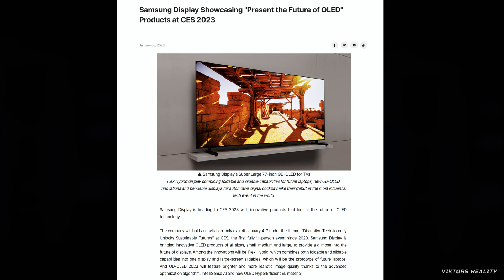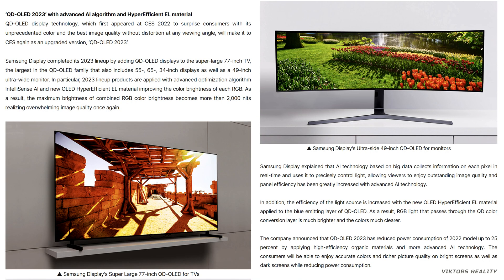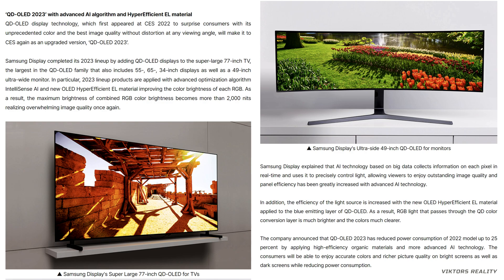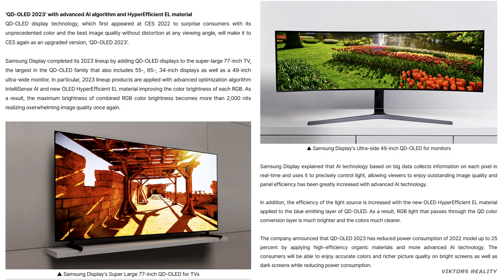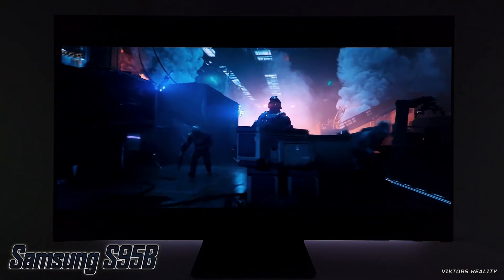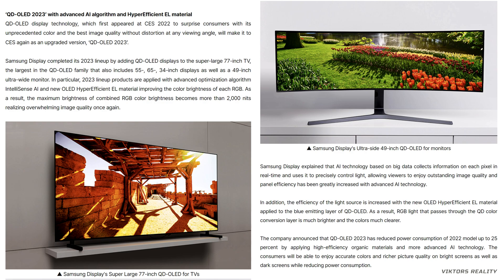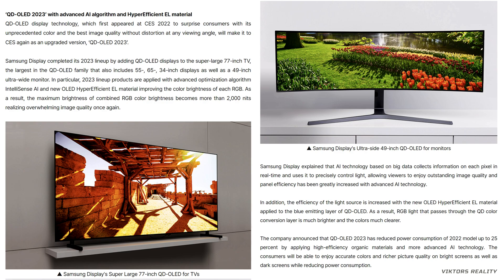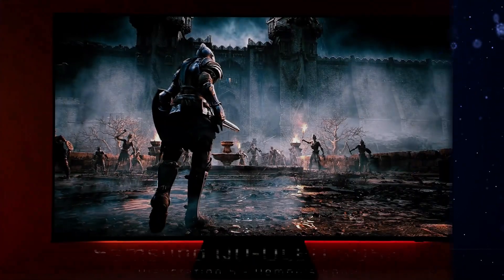Next Gen QD OLED 2000 Nits in 2023 Samsung Display S95C CES 2023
QD OLED Reaches 2000 Nits in 2023 Samsung Display

QD-OLED display technology, which first appeared at CES 2022 to surprise consumers with its unprecedented color and the best image quality without distortion at any viewing angle, will make it to CES again as an upgraded version, ‘QD-OLED 2023’.

Samsung Display completed its 2023 lineup by adding QD-OLED displays to the super-large 77-inch TV, the largest in the QD-OLED family that also includes 55-, 65-, 34-inch displays as well as a 49-inch ultra-wide monitor. In particular, 2023 lineup products are applied with advanced optimization algorithm IntelliSense AI and new OLED HyperEfficient EL material improving the color brightness of each RGB. As a result, the maximum brightness of combined RGB color brightness becomes more than 2,000 nits realizing overwhelming image quality once again.

Samsung Display explained that AI technology based on big data collects information on each pixel in real-time and uses it to precisely control light, allowing viewers to enjoy outstanding image quality and panel efficiency has been greatly increased with advanced AI technology.

In addition, the efficiency of the light source is increased with the new OLED HyperEfficient EL material applied to the blue emitting layer of QD-OLED. As a result, RGB light that passes through the QD color conversion layer is much brighter and the colors much clearer.

The company announced that QD-OLED 2023 has reduced power consumption of 2022 model up to 25 percent by applying high-efficiency organic materials and more advanced AI technology. The consumers will be able to enjoy accurate colors and richer picture quality on bright screens as well as dark screens while reducing power consumption.                 (Samsung Press Release)

Samsung Odyssey Neo G7 165hz

Samsung Odyssey Neo G8 240hz

Asus PG42UQ 42" OLED

MagicFiber Gloves

Alienware AW2721D 1440p IPS Nano

Zotac 4090 Trinity

MSI 4090 Gaming RTX

Alienware AW3423DW QD-OLED 34"
Aorus FV43U 4k 144hz - 43"
Dell G3223Q 4k 144hz - 32"
Dell G3223D 1440p 165hz - 32"
LG Ultragear 32GQ850 1440p 240hz - 32"
LG Ultragear 32GQ950 4K 144hz - 32"
Samsung Odyssey Neo G7 4K 165hz - 32"
Samsung Odyssey Neo G8 4K 240hz - 32"
Sony Inzone M9 4K 144hz - 27"